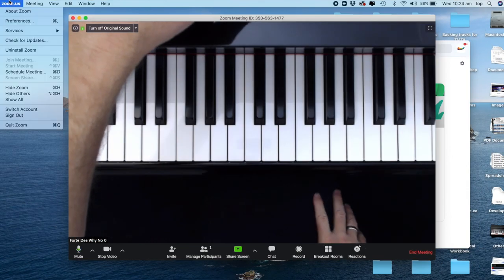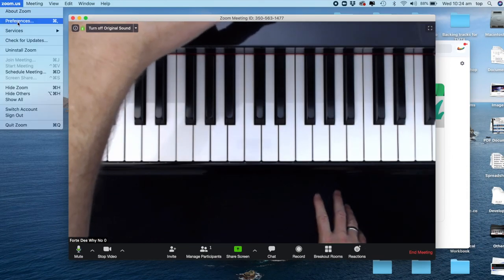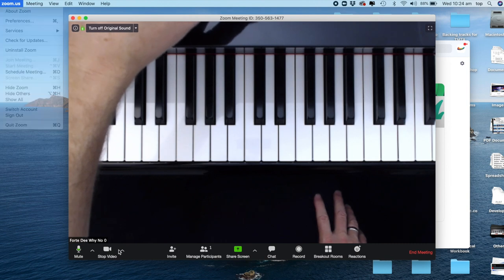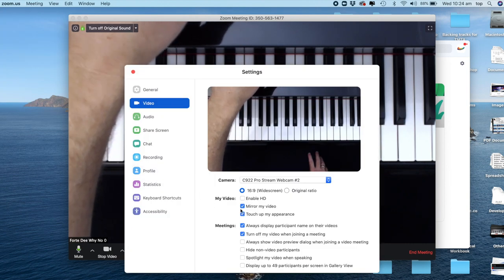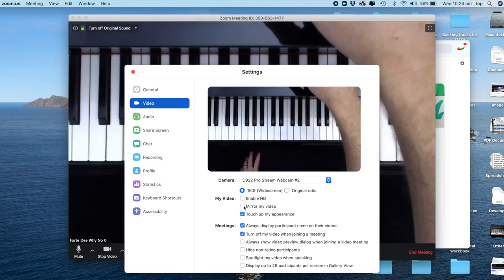Zoom mirroring your Piano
How to mirror your piano when you're teaching.